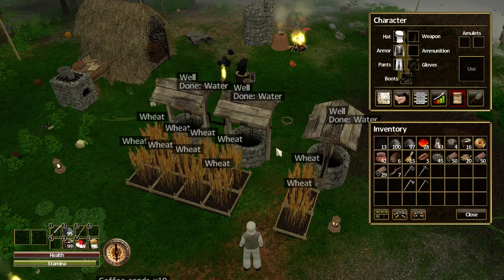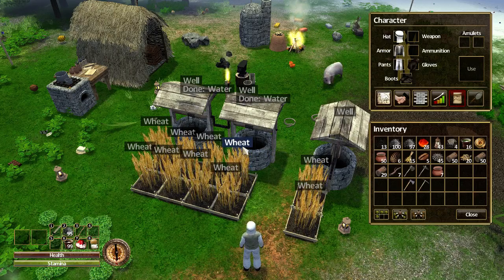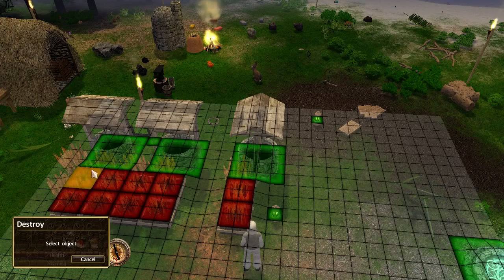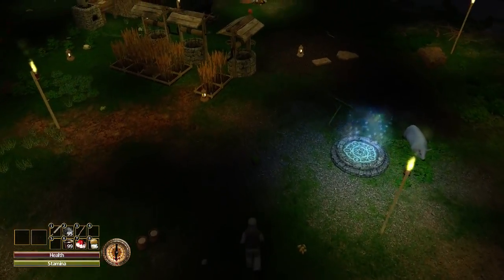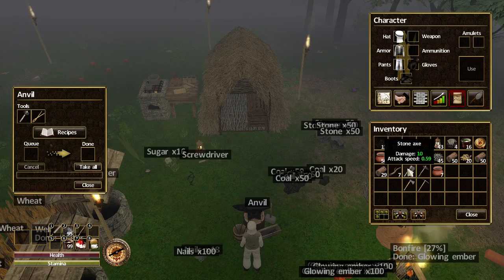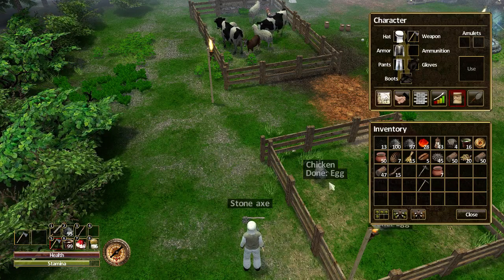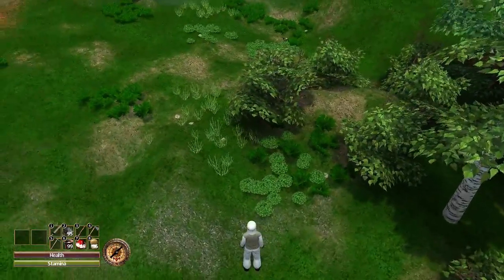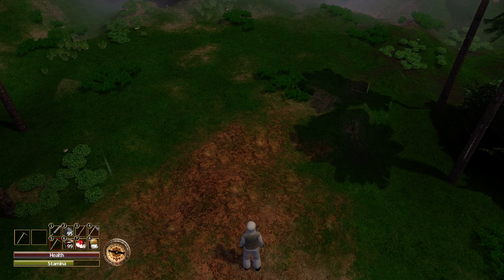Force of Nature - Tutorial/Let's Play - Episode 37 - Iron Axe & Iron Pick!!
Welcome to "Episode 37" of my "Force of Nature " "Tutorial/Let's Play" series. In this episode, I upgrade my Axe and Pick to Iron, and show the benefits. I hope you enjoy this episode as much as I enjoyed making it for you. :o)